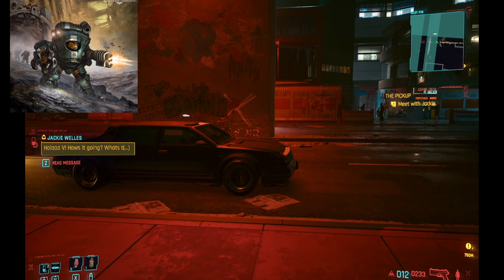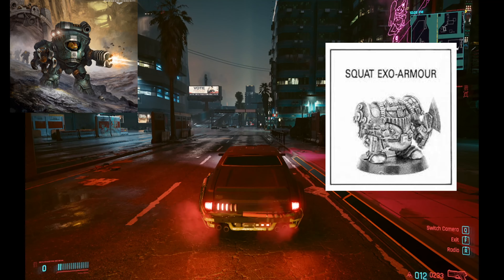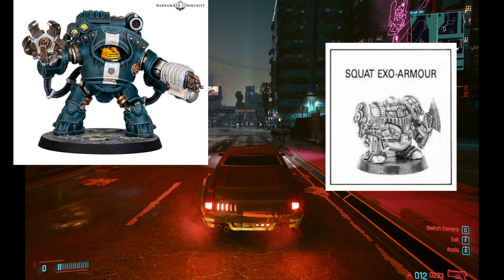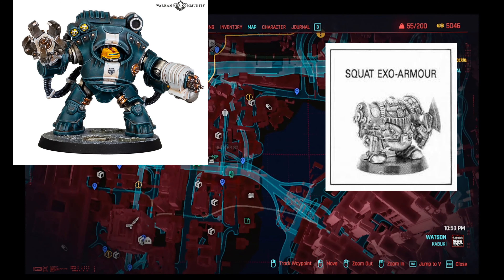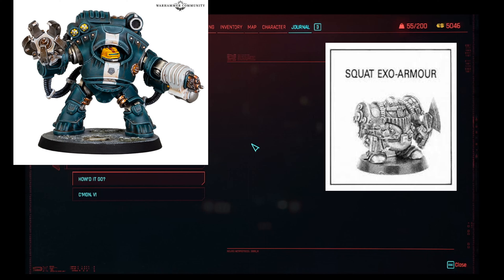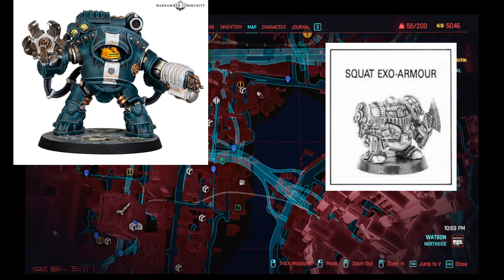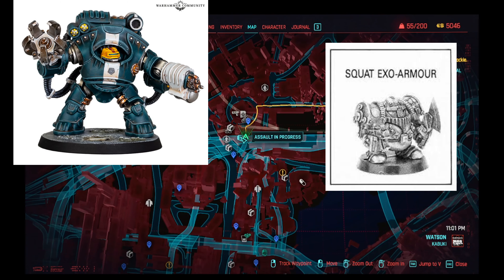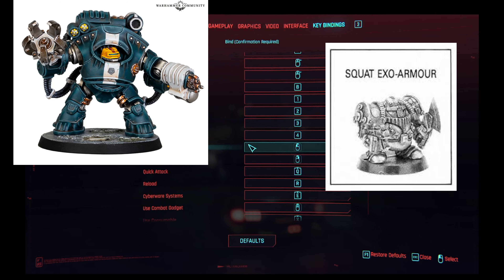Squat Exo Armour in Necromunda?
hi, today let us chat about the Vartijan Exo-Driller for the squat gang in necromunda
It's a brute and the first brute for a gang that's not one of the big six

1. my Throne feel free to suggest whacky things which I will review